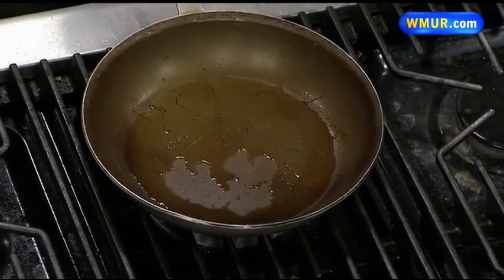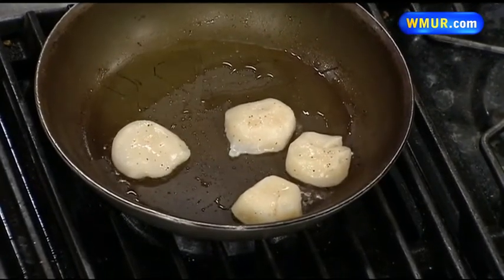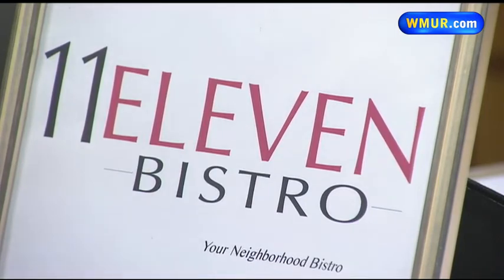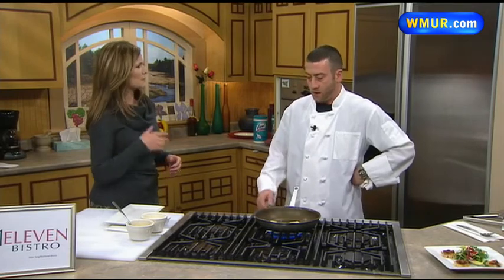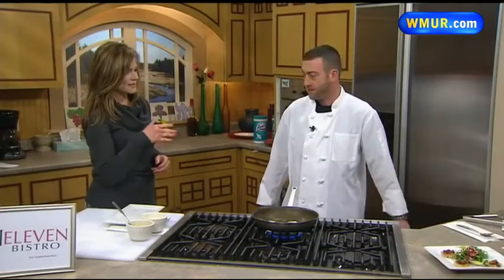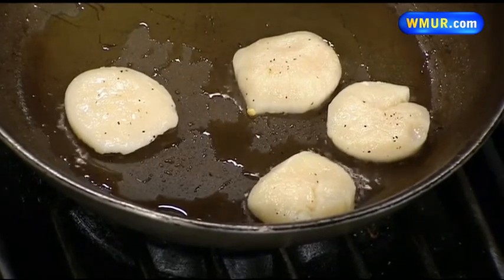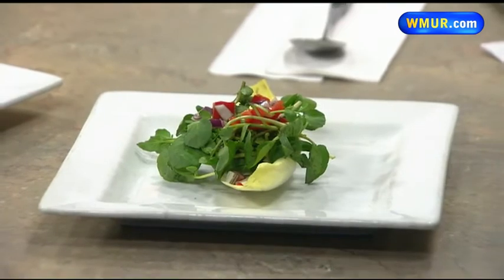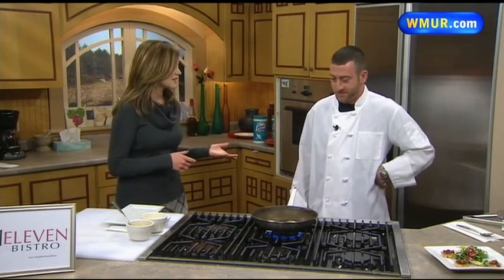Scallops and bacon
Erin Fehlau learns to make a delicious appetizer featuring scallops with bacon.